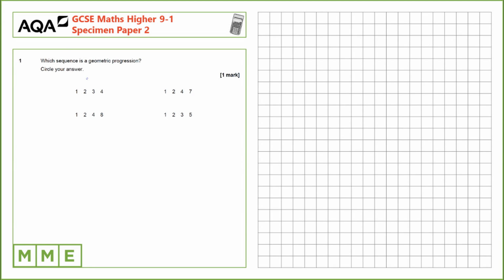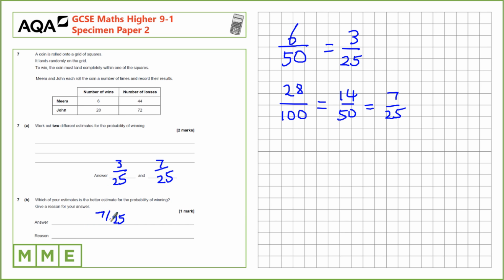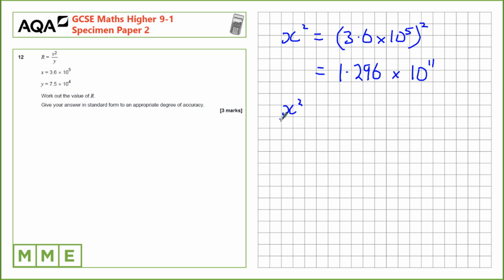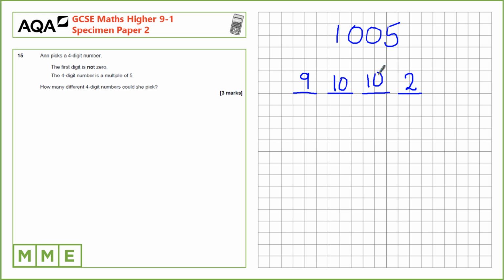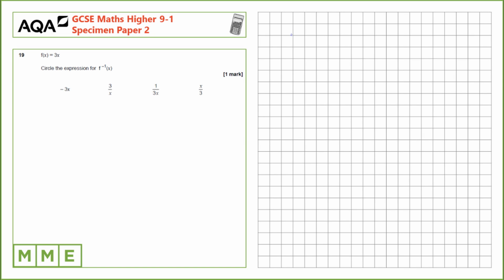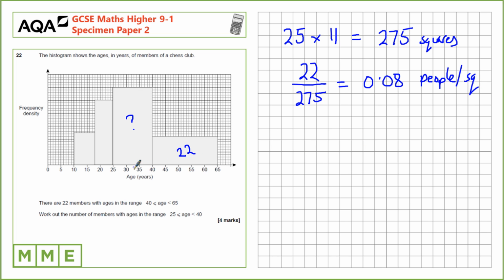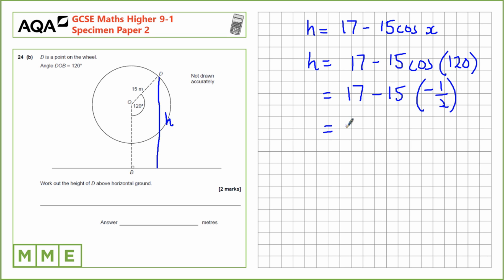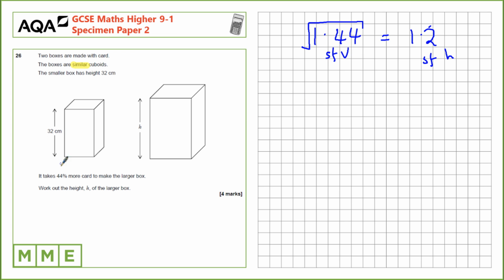GCSE Maths AQA Higher Specimen Paper 2 - Full Paper